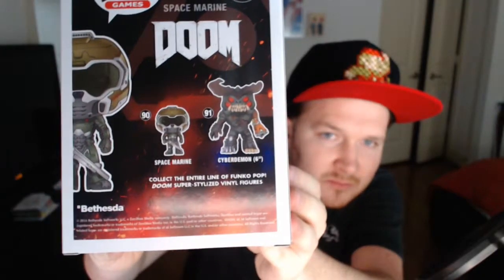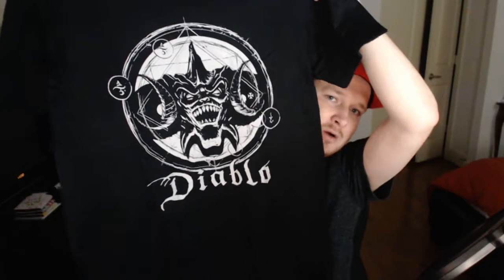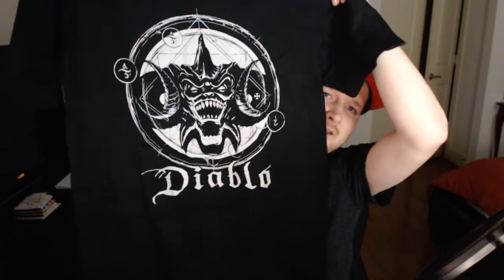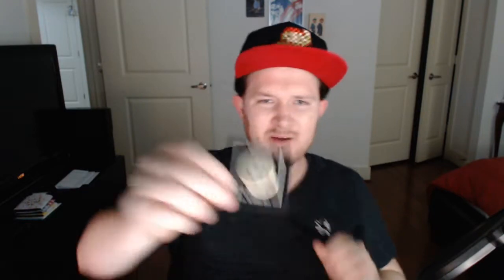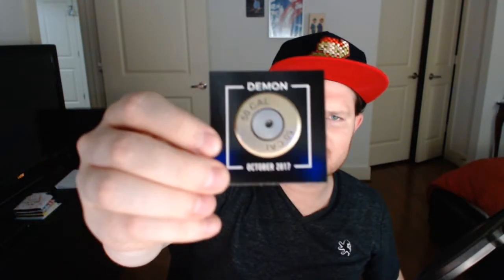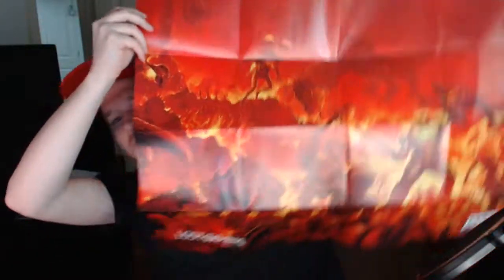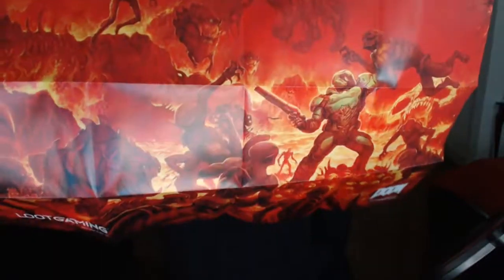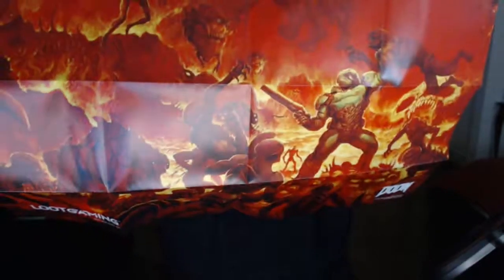Demon: Loot Gaming October 2017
Want to join LootCrate use this link to save a few bucks.

This one is all about the Demons! I think the Funko pop is the winner this month, But the real question is what was your favorite item this month?

Follow cool people on Twitter Like...
Me: @8bit_Matt

Me: @8bit_Matt